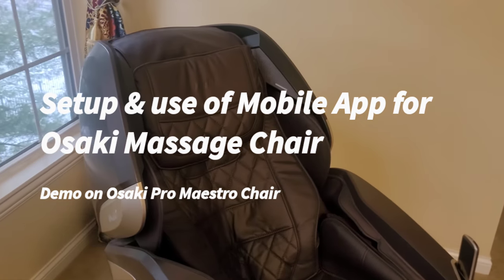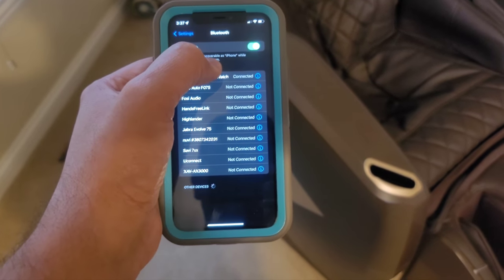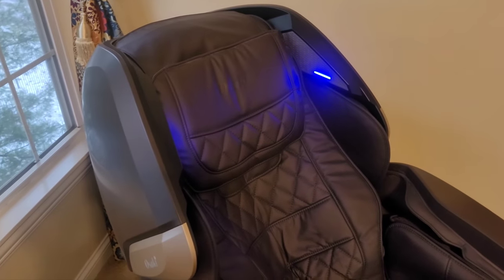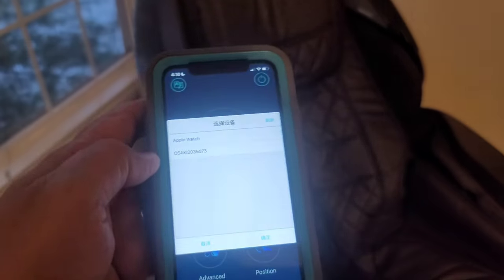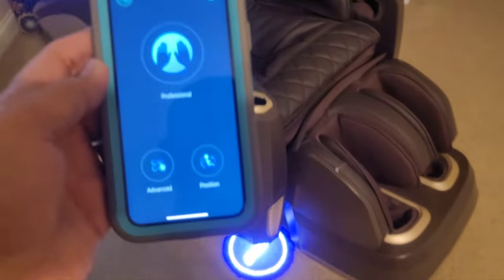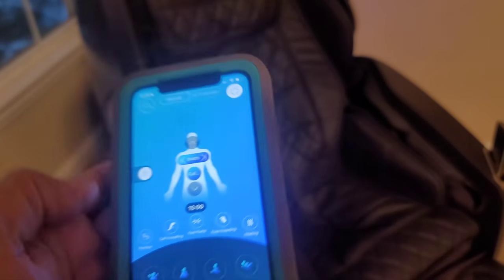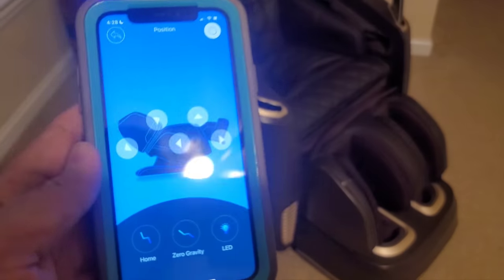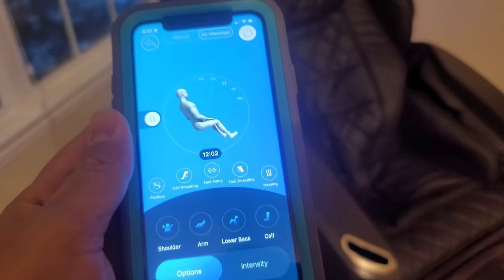How to setup & use Mobile app for Osaki Massage Chair - Pro Maestro Demo on iPhone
Osaki Pro Maestro: An app that allows users to control a massage chair from their smartphone or tablet. The app has eight different levels of adjustment for the 4D massage.

Step by step setup and demo for English users.